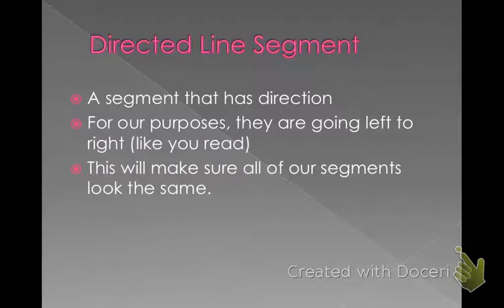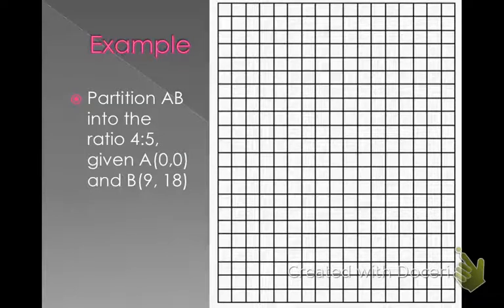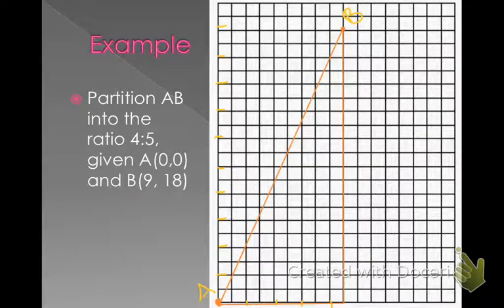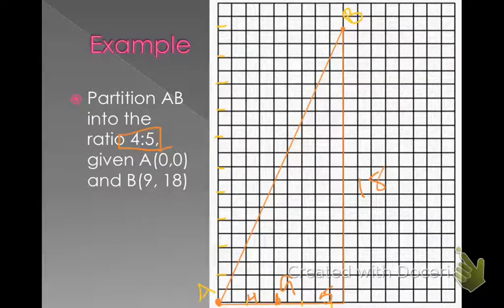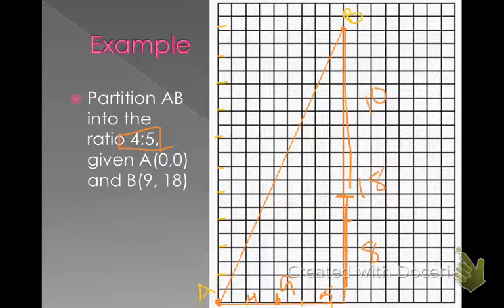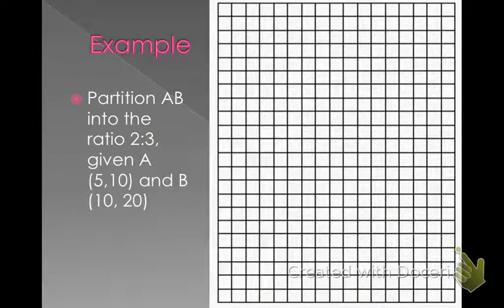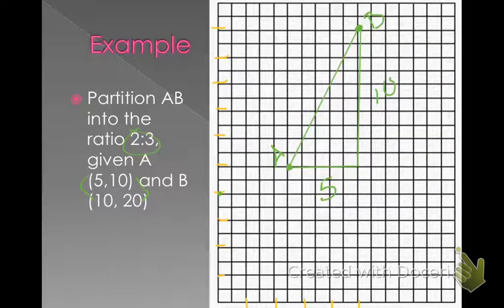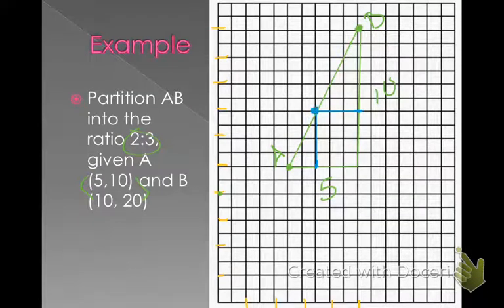Partitioning a Segment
Starting at the origin and not at the origin